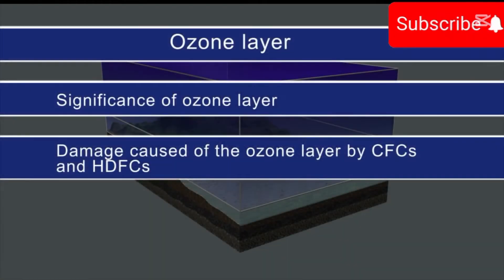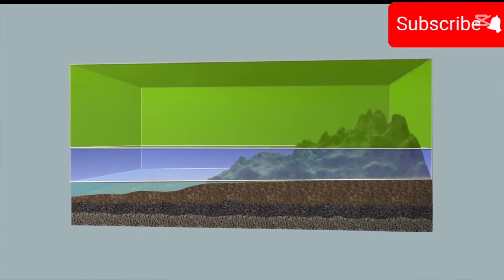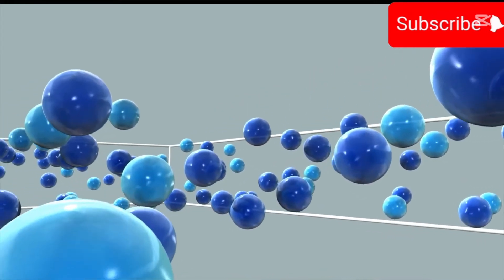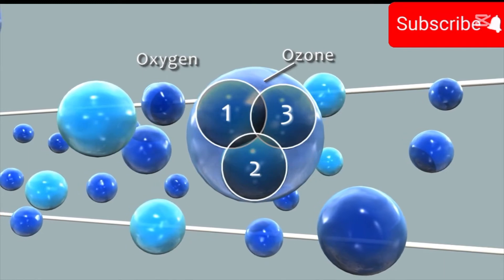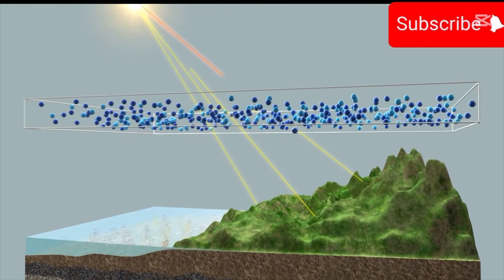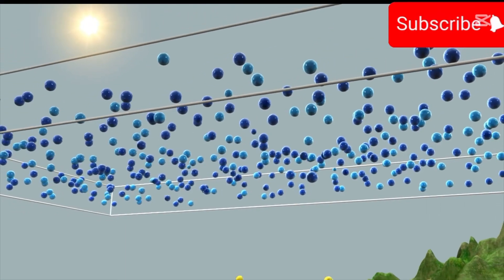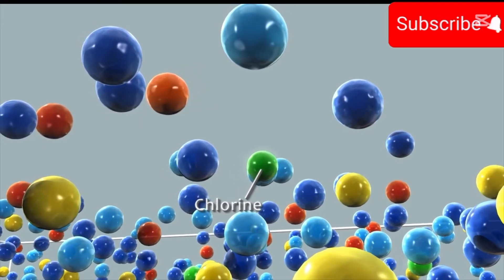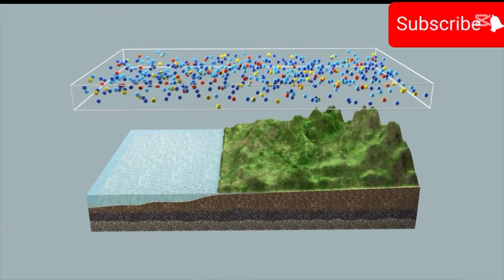Ozone layer | Ozone layer animation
Ozone layer

_Video Title:_ "The Ozone Layer: Protecting Our Planet's Life Shield"

_Video Description:_

"Welcome to Quality Animation Of Science! Join us on a journey to explore the vital shield protecting our planet - the Ozone Layer! In this animated video, we delve into:

- What is the ozone layer and its importance?
- Causes of ozone layer depletion (CFCs, pollution)
- Effects of ozone layer depletion (UV radiation, climate change)
- Montreal Protocol and international efforts
- Simple actions to reduce ozone-damaging emissions

Discover the fascinating science behind the ozone layer and learn how you can contribute to its recovery.

_Keywords:_

1. Ozone layer
2. Climate change
3. Environmental protection
4. Sustainability
5. UV radiation
6. CFCs
7. Montreal Protocol

_Viral Hashtags:_

1.
2.
3.
4.
5.
6.
7.

_Trending Hashtags:_

1.
2.
3. OzoneDay (September 16th)
4. UNSDG13 (Climate Action)
5.

_Explanation:_

This animated video aims to educate viewers about the ozone layer's significance, its depletion causes, and the importance of collective action for its recovery.

_Tags:_

1. Science education
2. Environmental science
3. Climate change
4. Sustainability
5. Eco-friendly

_Categories:_

1. Education
2. Science & Technology
3. Environment